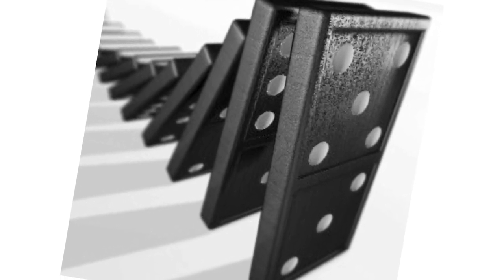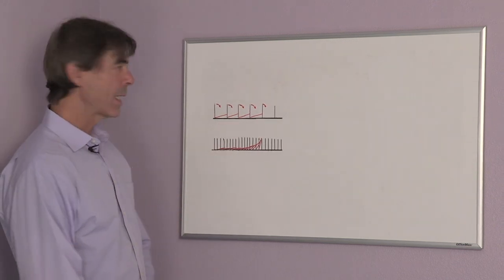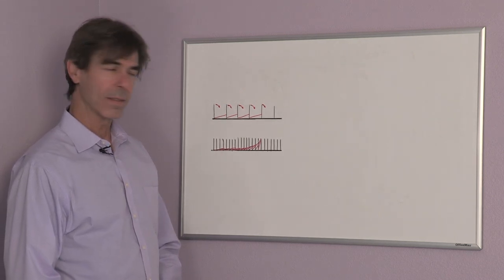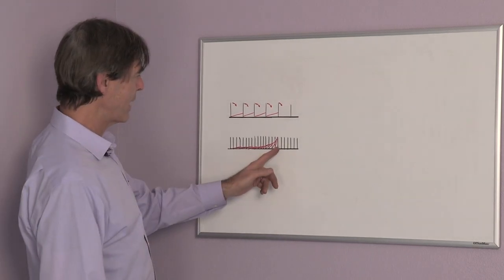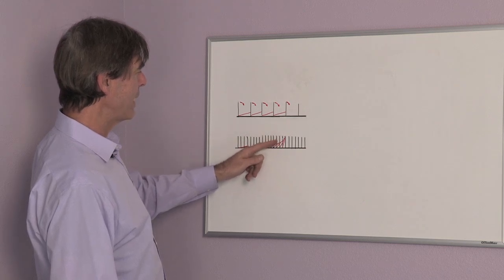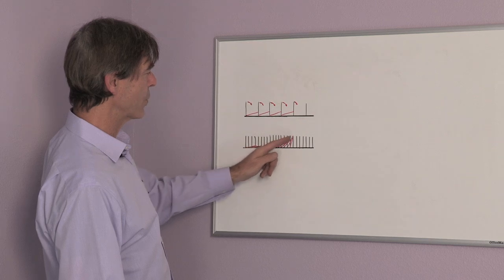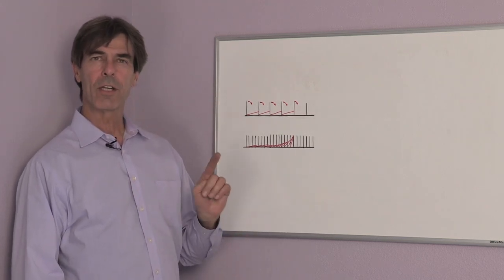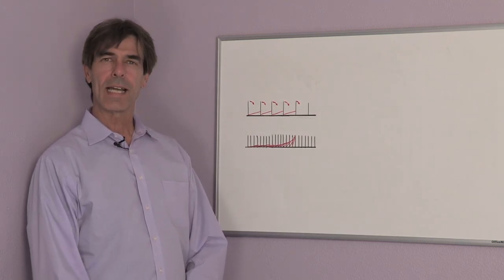Does the Space Between Dominoes Affect the Speed? : Chemistry & Physics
Whether or not the space between dominoes affects the speed depends largely on a few key things. Find out if the space between dominoes effects the speed with help from an experienced research scientist in this free video clip.